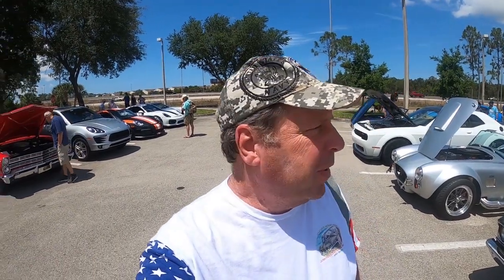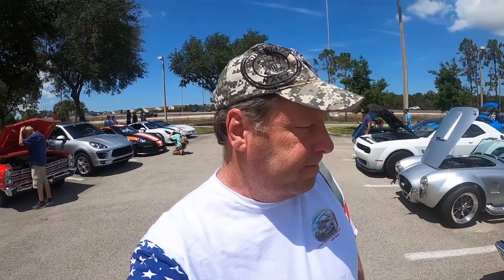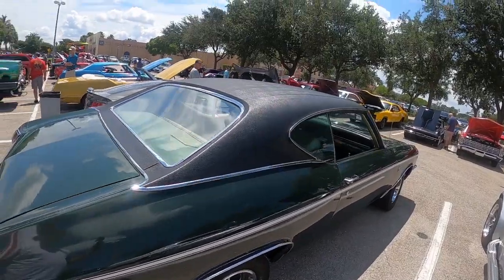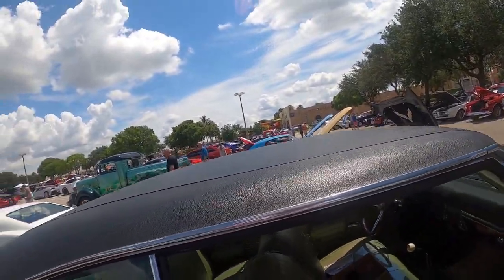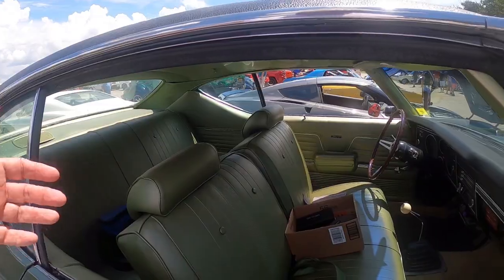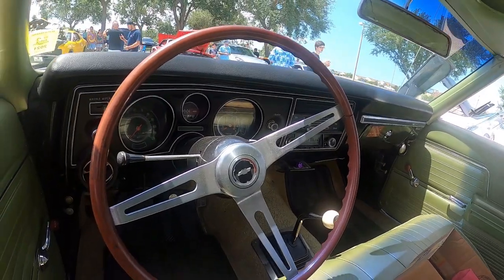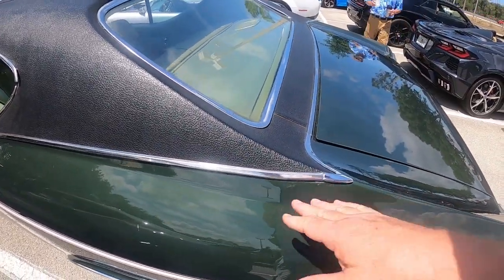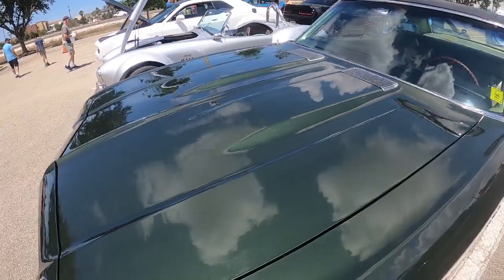EP865 SHORT Beautiful 1969 Chevelle SS 396